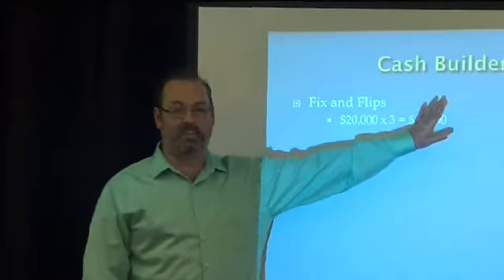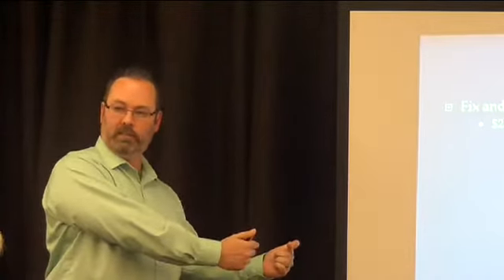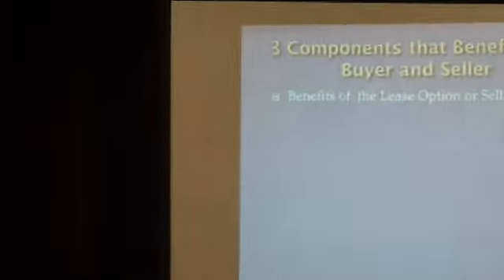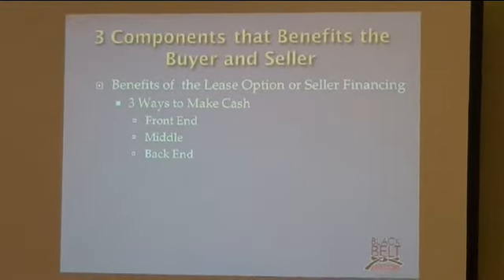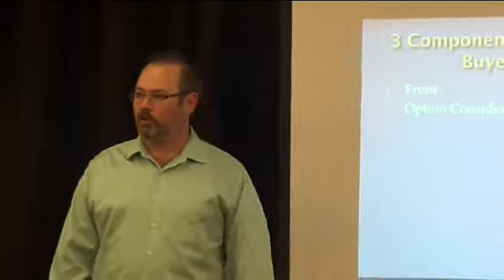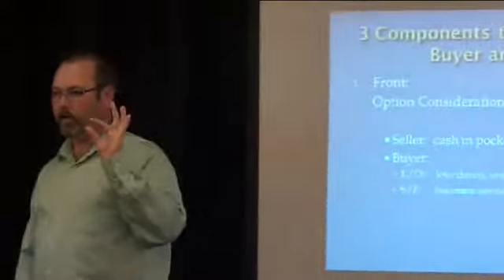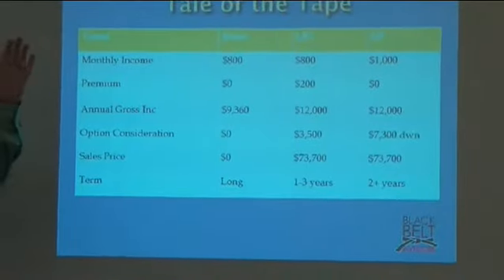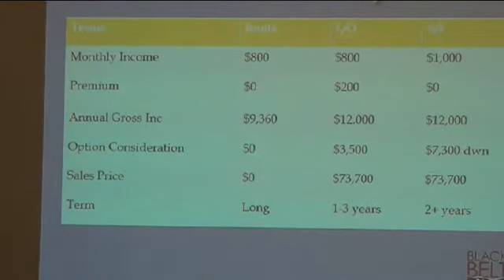SBREIA 3-26-13 Meeting 4 of 7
Sensei Gilliland - 4 Real Estate Profit Centers in 2013